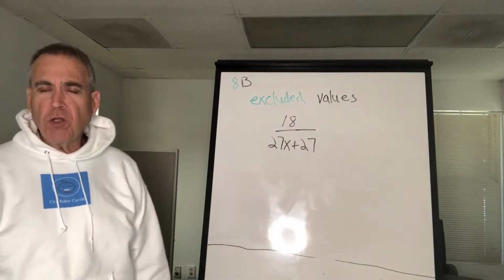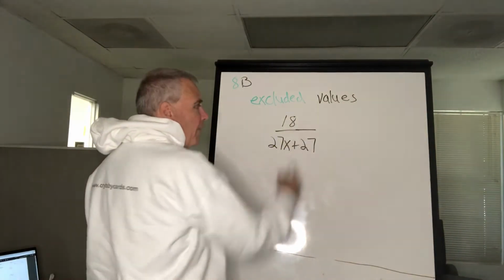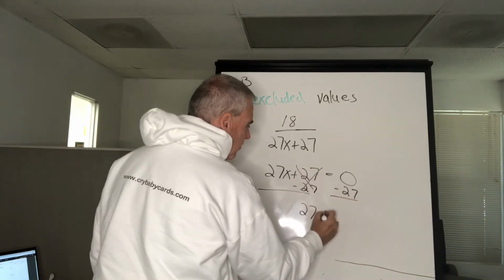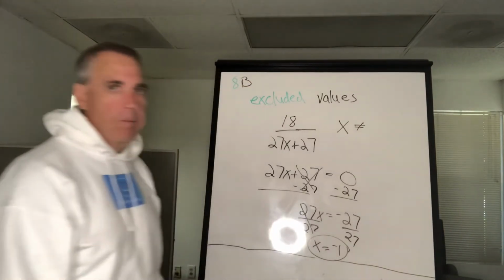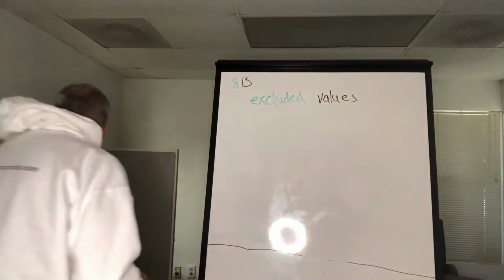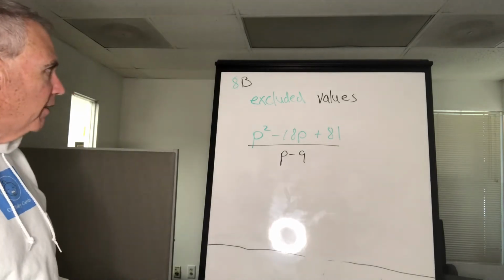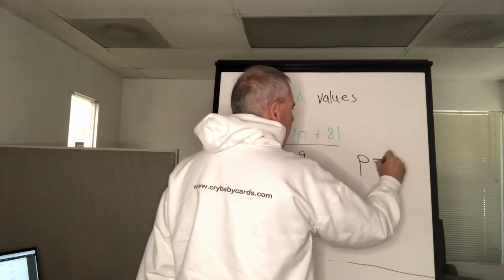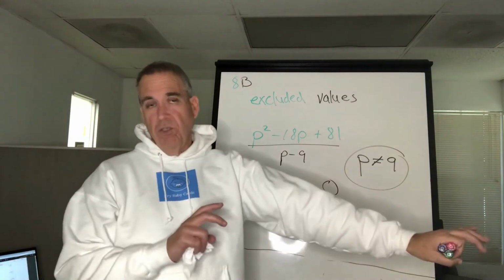8B - Excluded Values